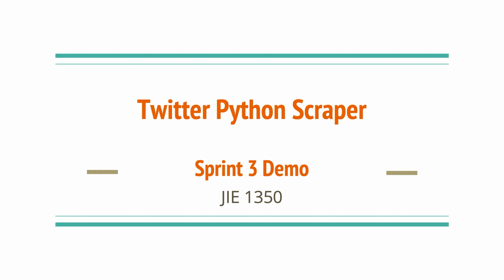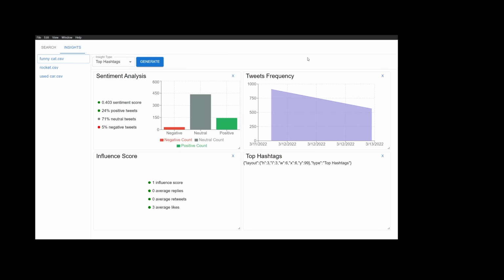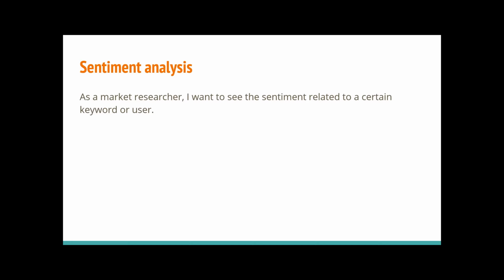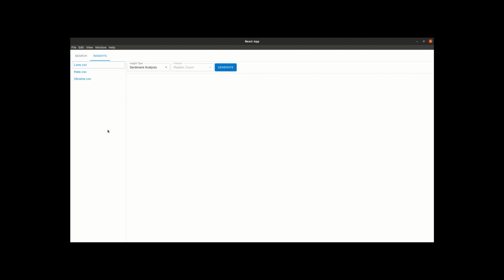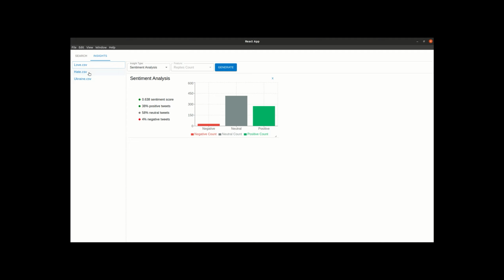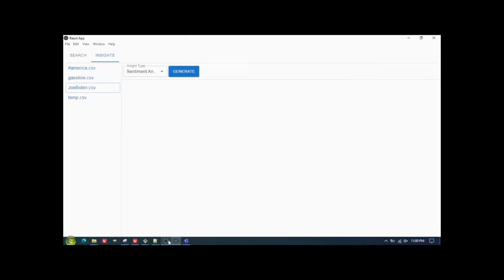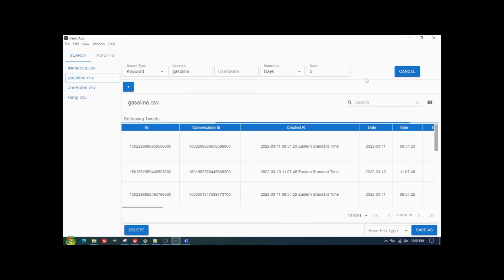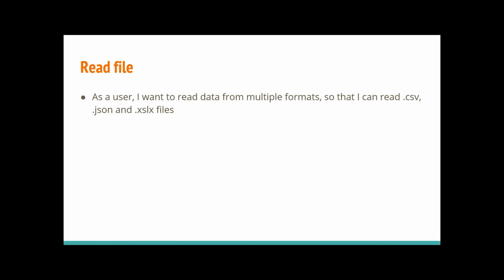Sprint 3 Demo Video